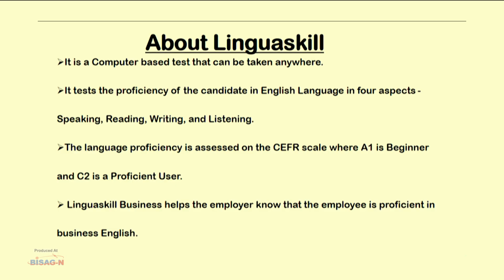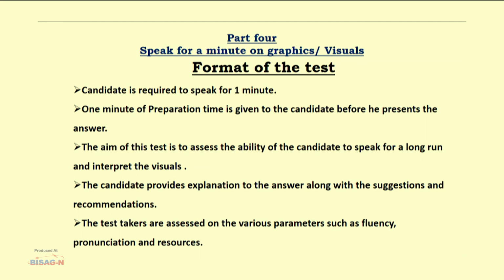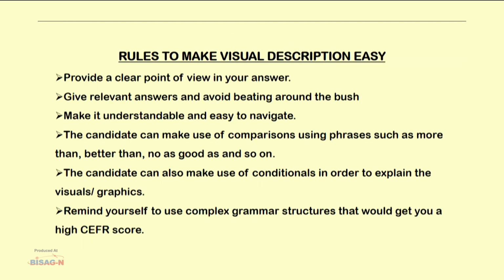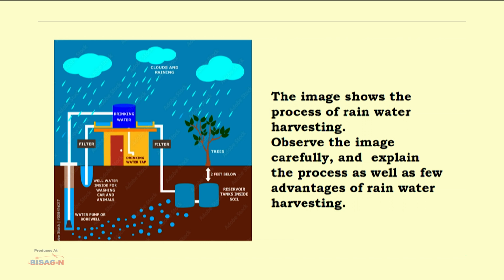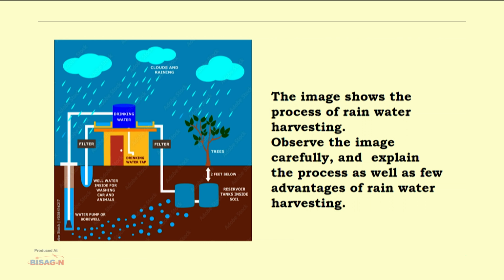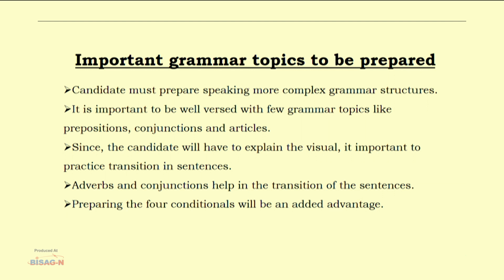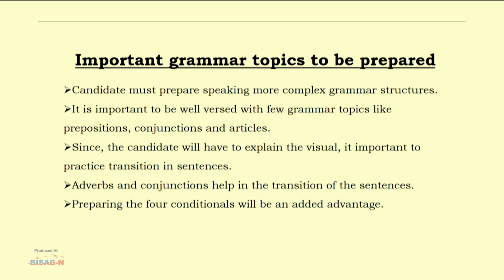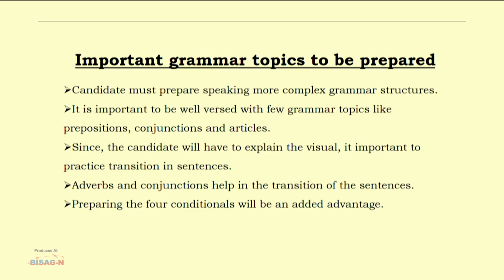Linguaskill Speaking Module Part 4